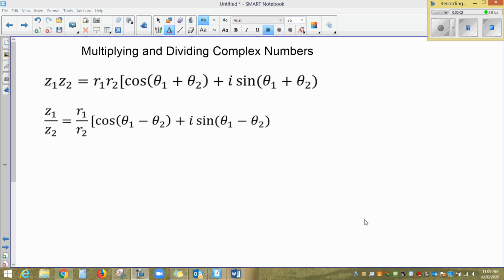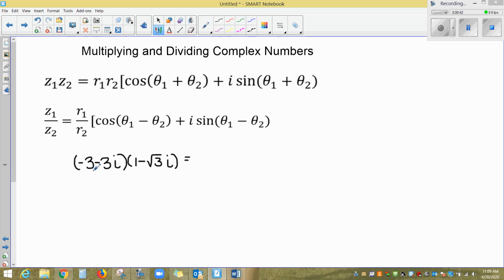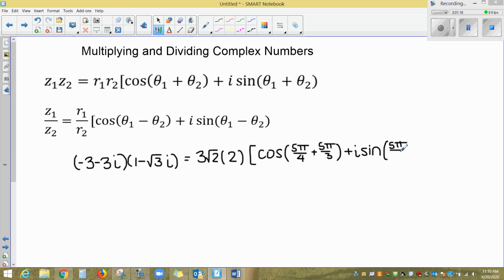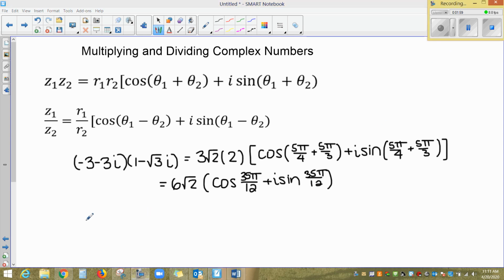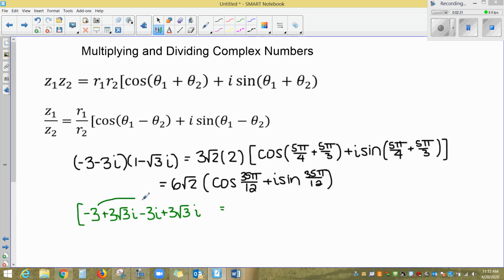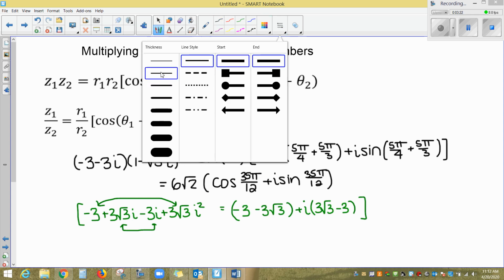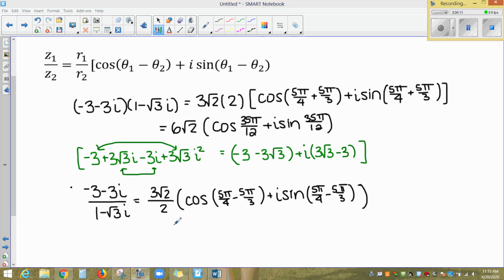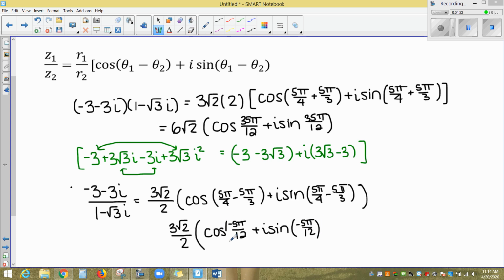Multiplying and Dividing Complex numbers in Trig form